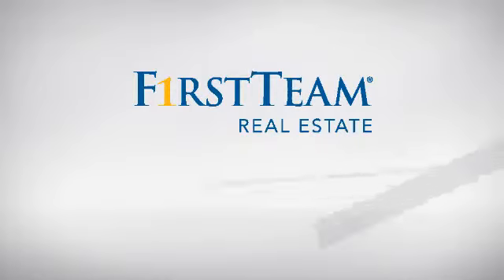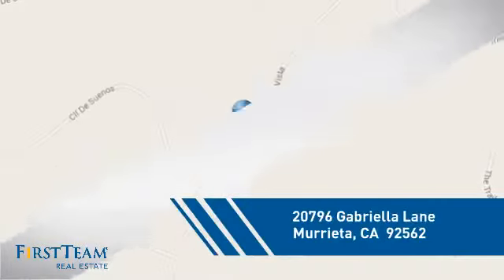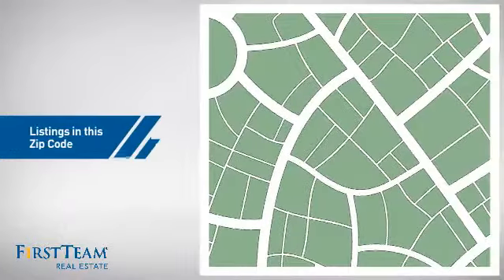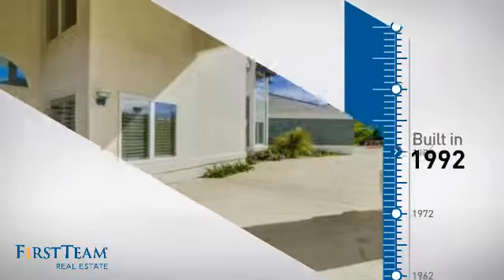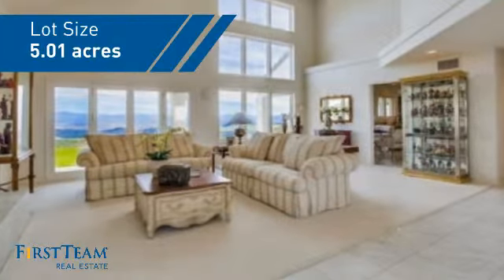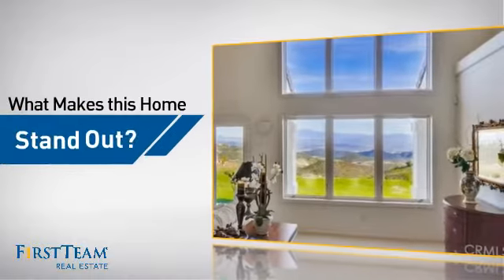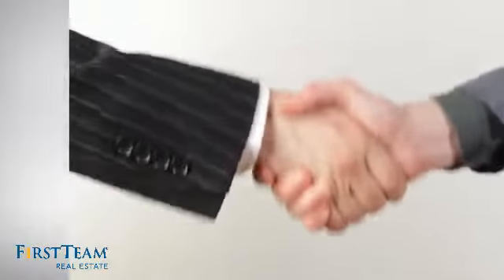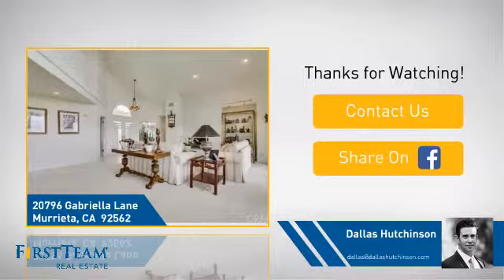20796 Gabriella Lane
La Cresta's best kept secret with NO HOA FEES! Enjoy having the Santa Rosa Plateau in your very own backyard. Become inspired with this one-of-a-kind Contemporary home. Perched upon 5 acres adorned with exotic palms and various other trees, this intriguing home offers serenity and privacy with an automatic gate. This unique home boasts 3,542 sq ft with 6 bdrm & 3 bths. The kitchen offers granite counter tops with brand new stainless steel appliances. The ground level master retreat shares a double-sided fireplace with the marble master bath. Imported Italian marble runs throughout the home. The home has been upgraded with low voltage LED cans and bulbs. The property has room for RV parking and would be perfect for an avocado grove.